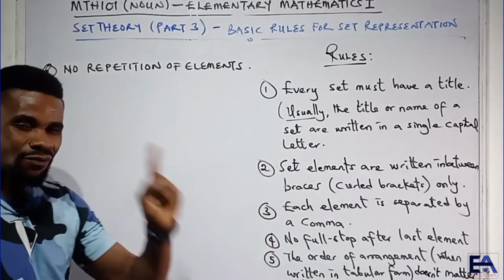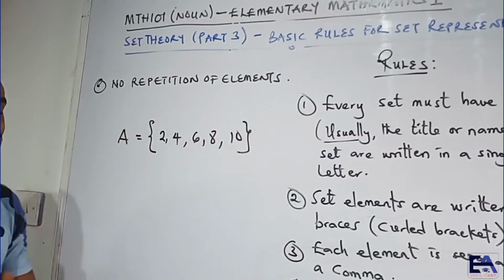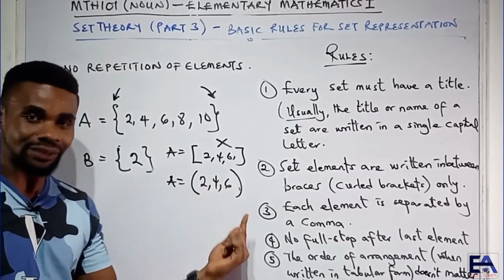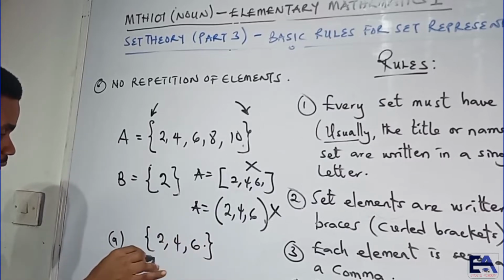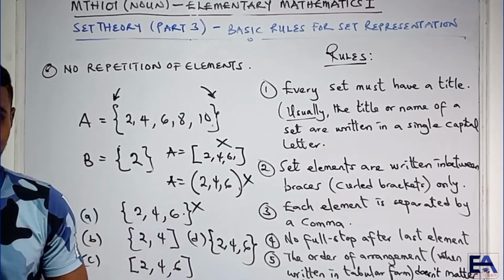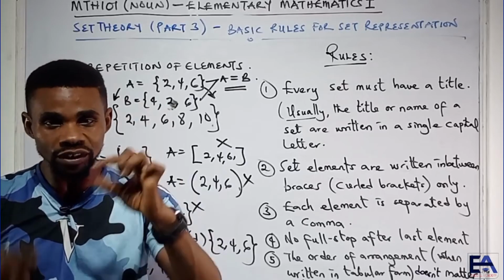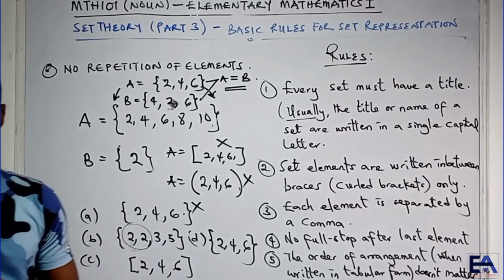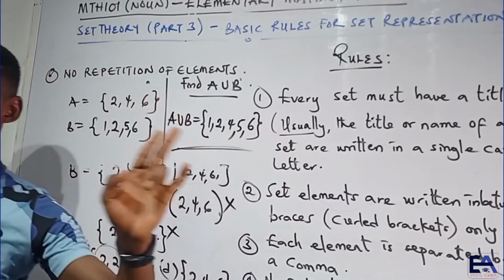MTH101 (NOUN) LESSON 3: BASIC RULES FOR SET REPRESENTATION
As insignificant as this topic sounds, it is very important to learn about it. It is very useful for answering some tricky questions on set theory and as well important for the knowledge of set operations. We also discussed two examples on the application of these 6 rules. Enjoy, learn and keep learning.

To gain access to:
- Simplified Handouts
- Study Support